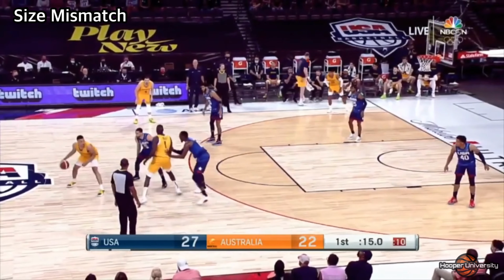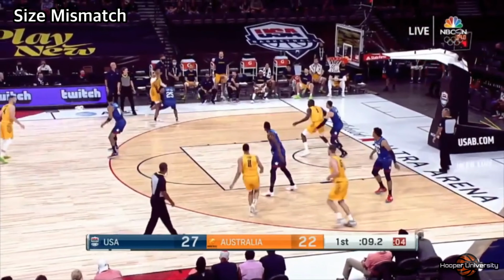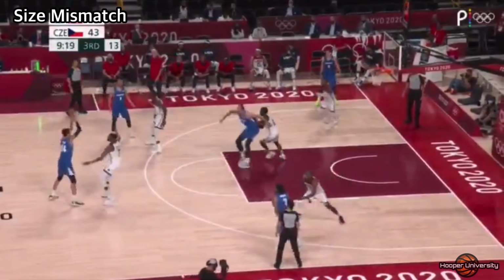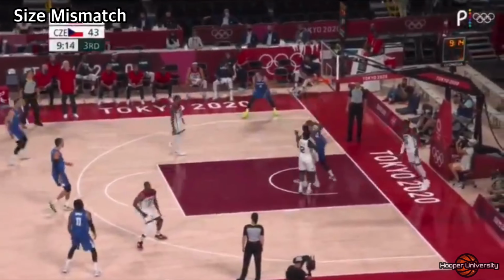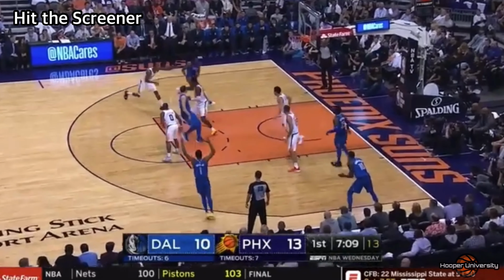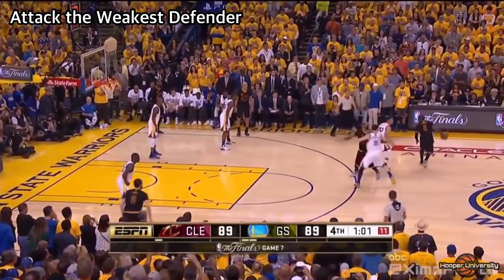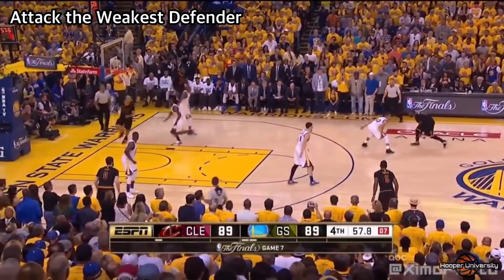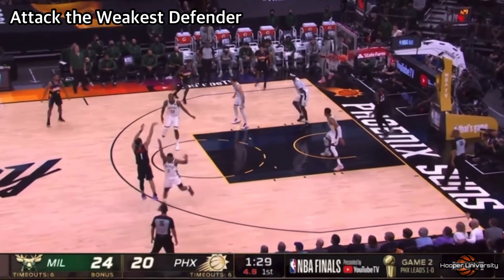Punishing the Switch | Ball Screen Offense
“Switching” ball screens can be an effective way to neutralize the action, especially at the lower levels. In this video, we breakdown a few simple ways to punish the switch and create high percentage scoring opportunities.